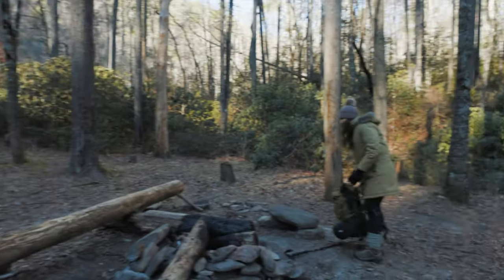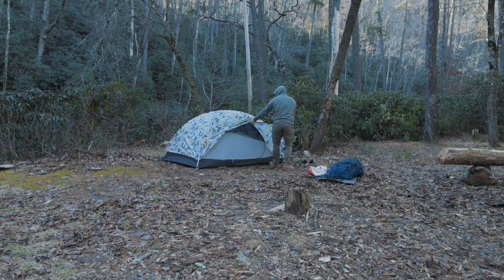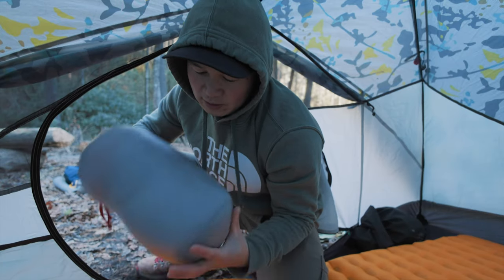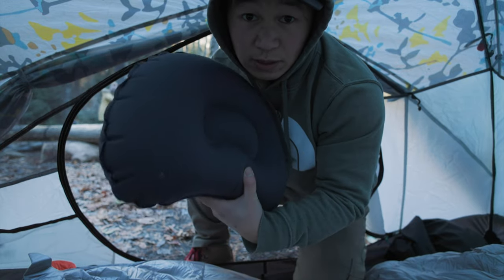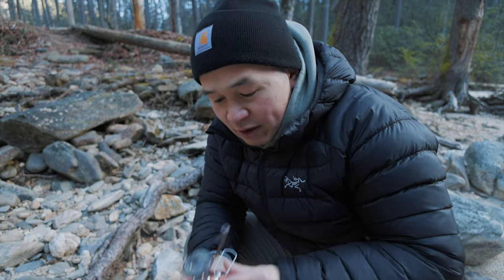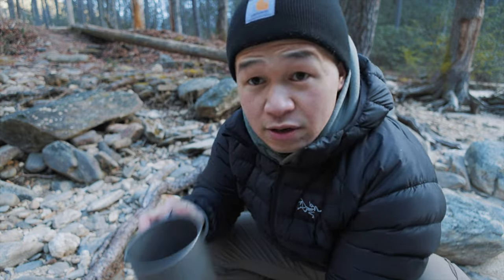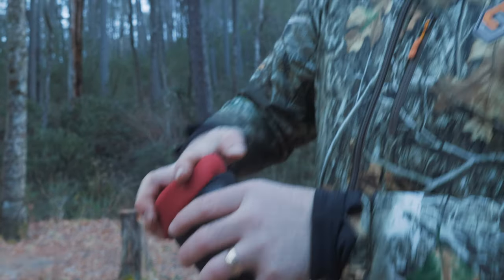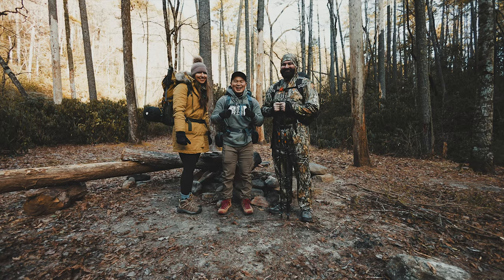10 essential backpacking gear for beginners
This is a general backpacking gear to get for beginners. I did forgot to mention about first aid kit, that's a must to have.

2. Rei 2 person tent